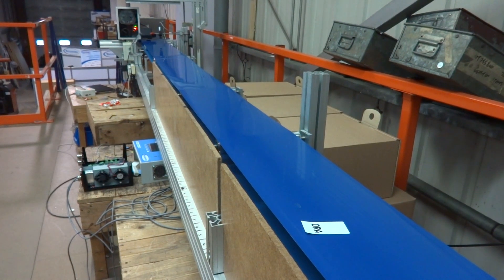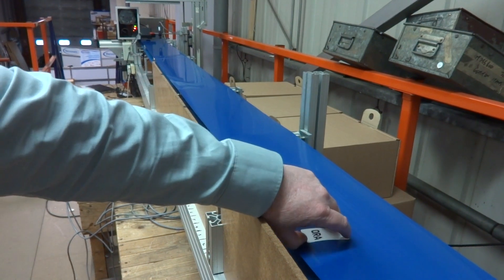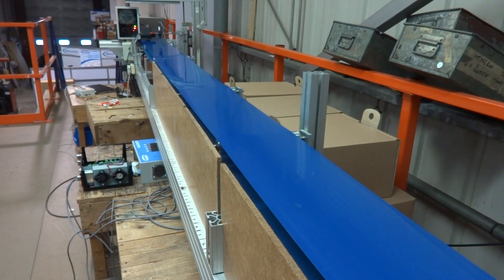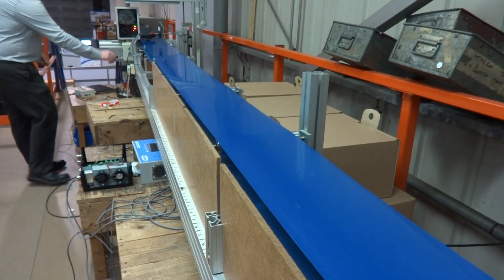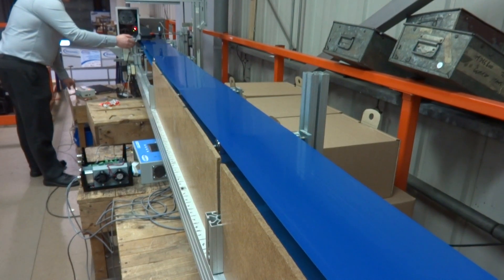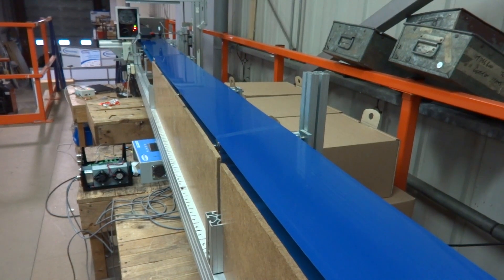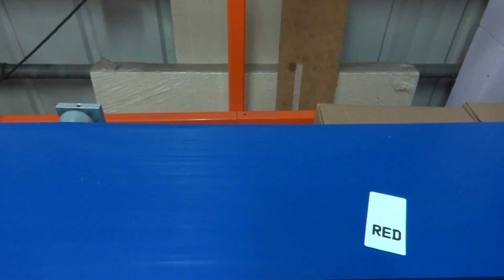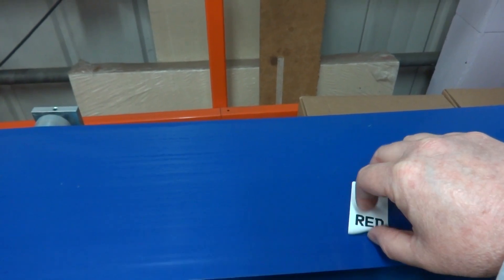Vacuumatic RTIS3 - Reel Tab Inserter System applying label inside the web at 600m/min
The RTIS 3 Web marker
The RTIS 3 is the latest version of the tried and tested Reel Tab Inserter System, which is a web marking systems for reel to reel web production. The new modular design allows the selection of options to suit your requirements, and can be easily upgraded in the future should those requirements change.

From the Basic web marking unit which applies a label onto the moving web, to the Standard Print version,  which prints a 3 letter reason of fault code onto the label, with 8 manual and 8 automatic codes as standard, through to the Advanced Print Version, which adds the ability to custom code the reason of fault to suit your requirements and print barcodes and images onto the label. There is an RTIS 3 web marker to suit all requirements.

The RTIS 3 web marker can attach a label to the web at speeds of up to 600m/min with no physical contact and therefore no risk of damage to the web. The RTIS 3 can be operated manually. RTIS 3 web marking can also be triggered automatically by an external device such as a sensor or camera inspection system. Installing an RTIS 3 web marker eliminates the dangerous and inaccurate practice of hand flagging, an increasingly hot topic during health and safety evaluations.

Two mounting options are available, over-web and off-web. The services panel can be mounted in one of two different positions. These new enhancements allow the RTIS 3 web marking system to be fitted when space is limited.